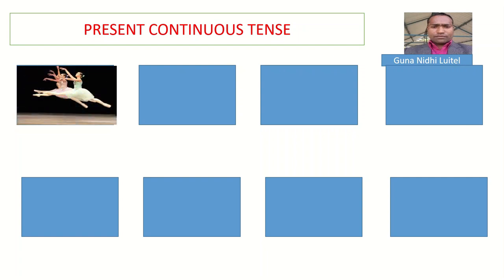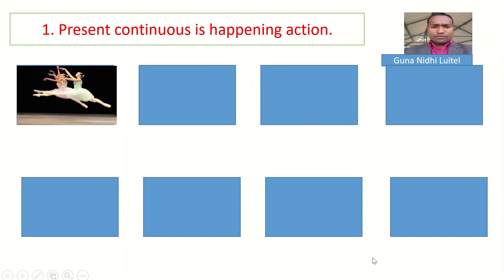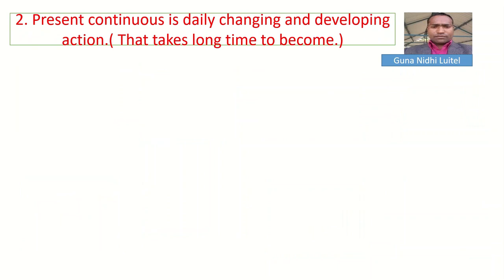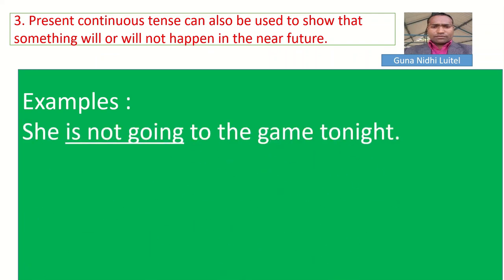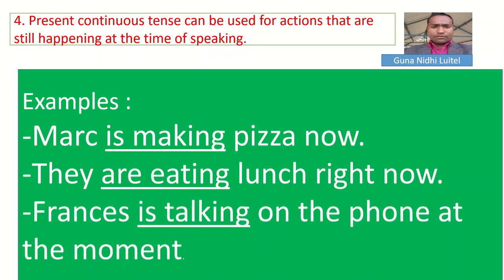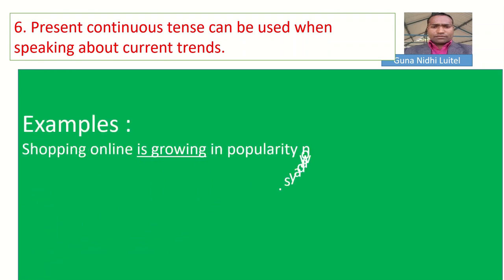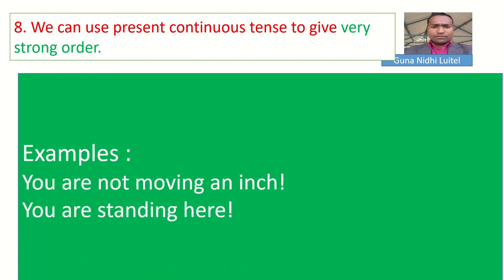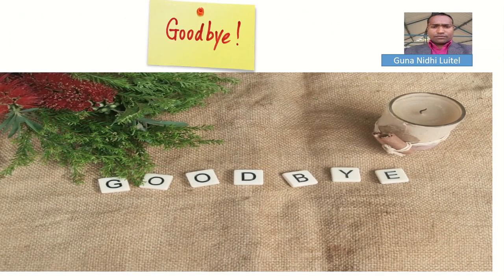Present Continuous Tense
Learn Present Continuous Tense with pictures, examples and rules in an interesting way in natural voice of teacher.